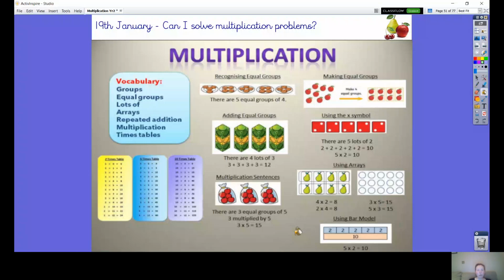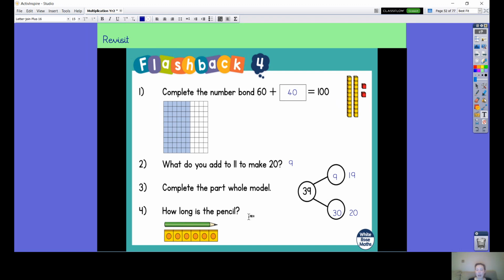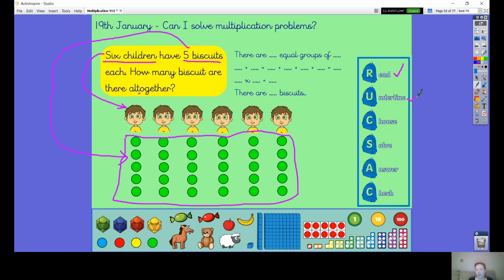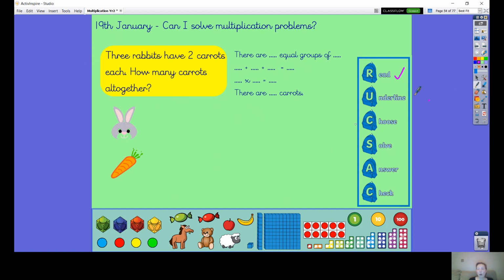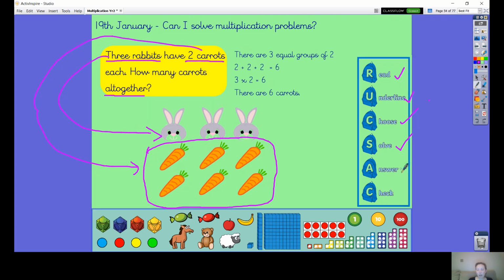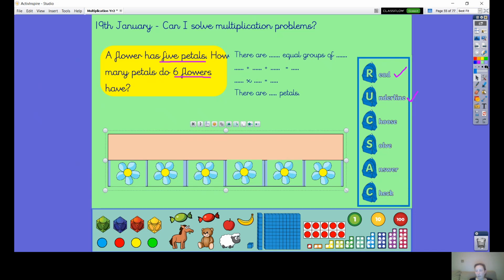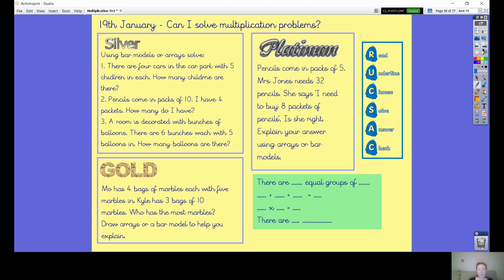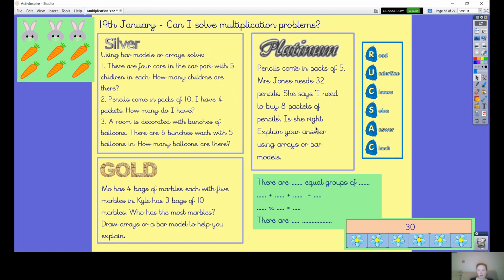Yr2 19th Jan Maths